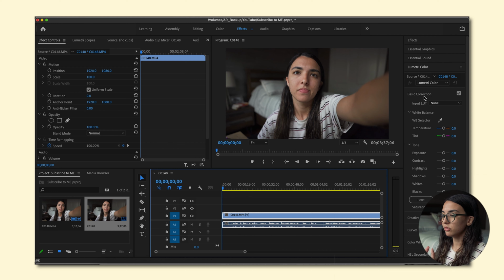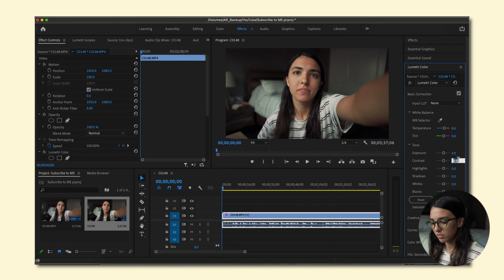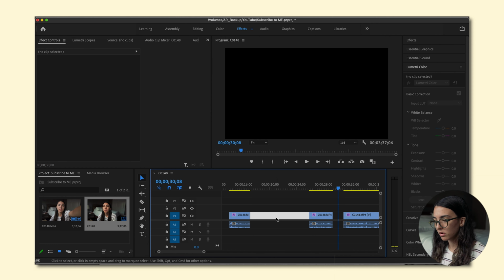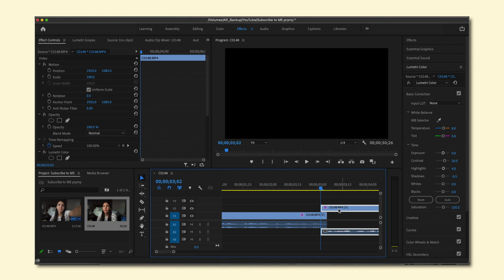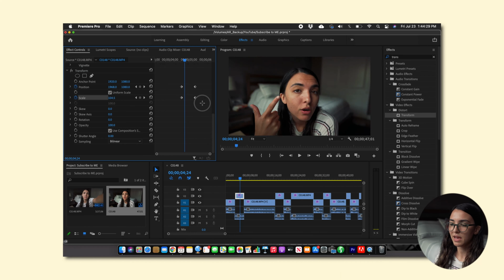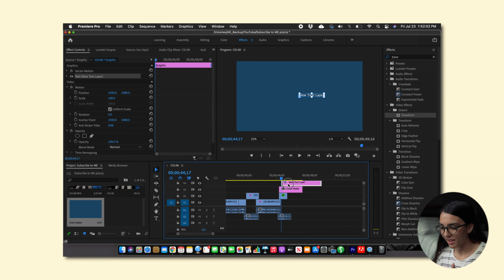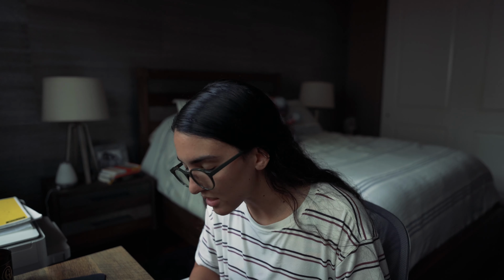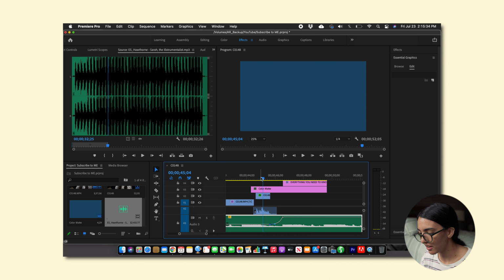Everything You Need to Know About Premiere Pro to Start YouTube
Today, I walk you through how I edit my videos, and how you can apply that knowledge to your own content. By utilizing the basics of color correction, the blade tool, audio gains, visual effects, title screens, and more, you'll be own your way to making great videos. This is everything you need to know about Premiere Pro to start YouTube.

Time Codes //

0:00 - Intro
0:50 - Color Correction
3:27 - Blade Tool
6:30 - VFX/Text
8:55 - Audio
11:40 - Conclusion